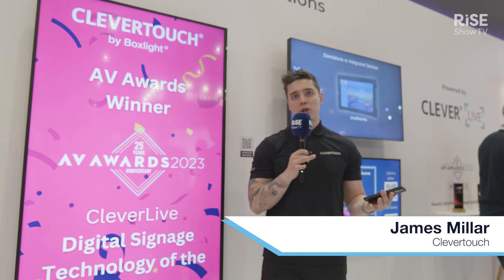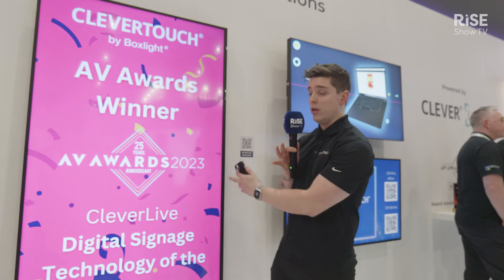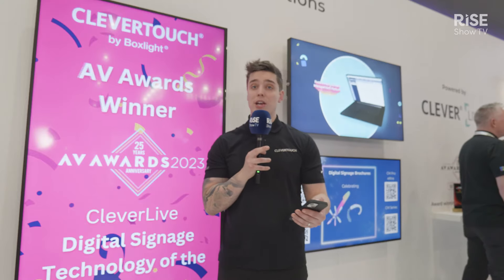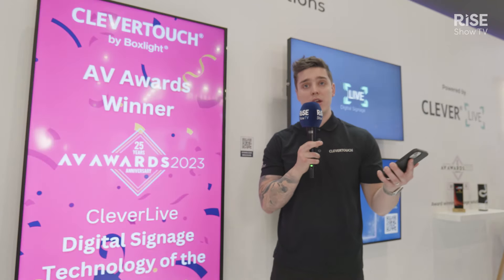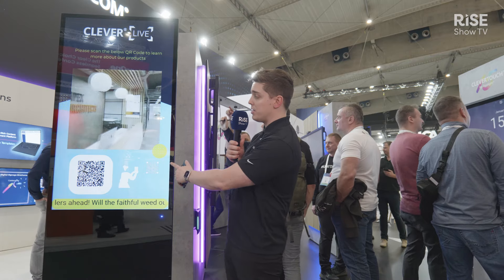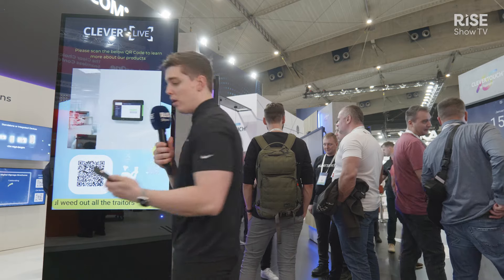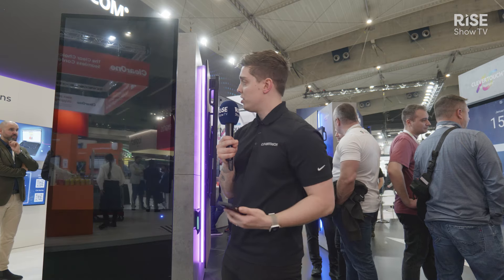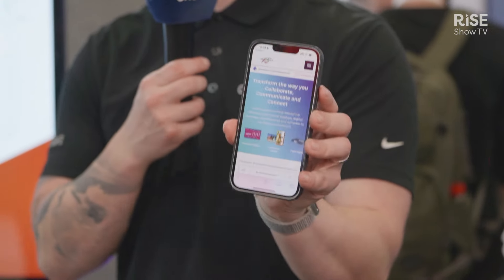Upgrading digital signage with CleverLive | Clevertouch booth showcase | ISE 2024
James Millar from Clevertouch showcases CleverLive, a streamlined digital signage system, and the CleverWall totem with advanced features such as QR code compatibility.